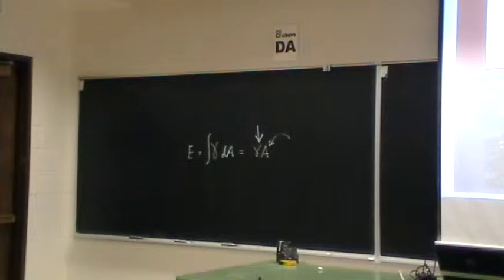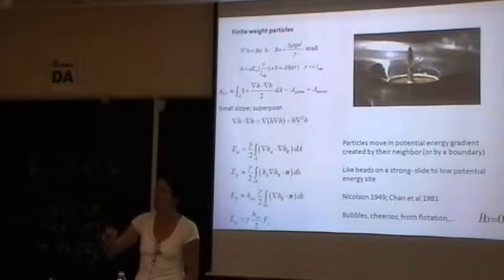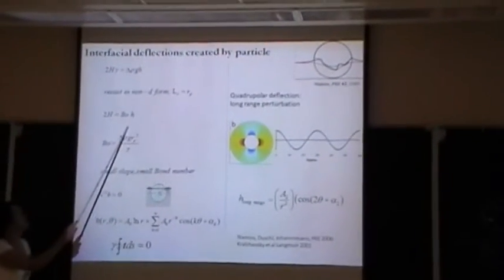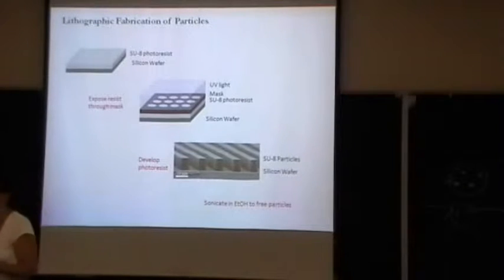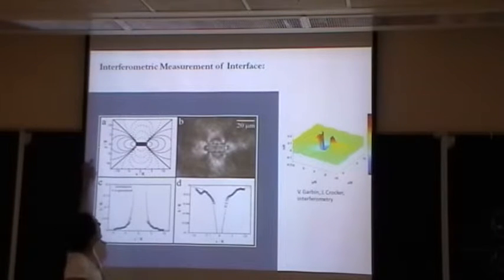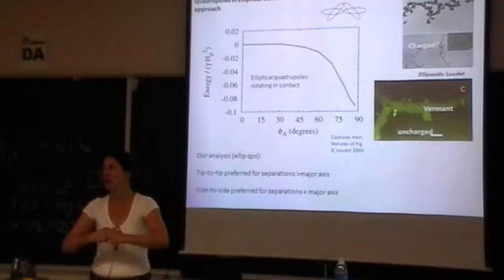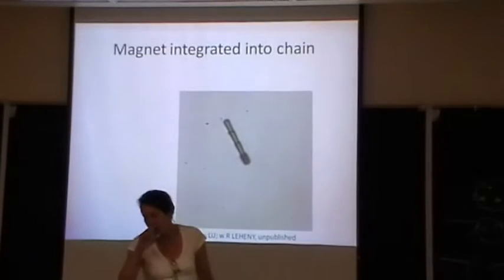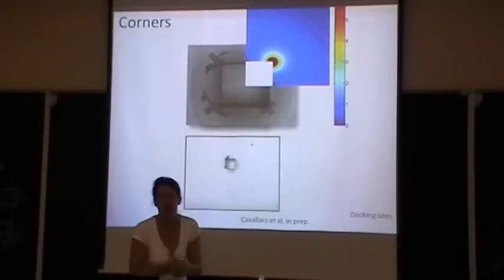Capillary InteractionsBetween Particles - Stebe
This is one of the Boulder Summer School 2011 lecture videos.  The lecturer is Professor Kate Stebe from Uppen.  You can find the lecture notes on the BSS2011 website under the link of \Lecture Notes\"